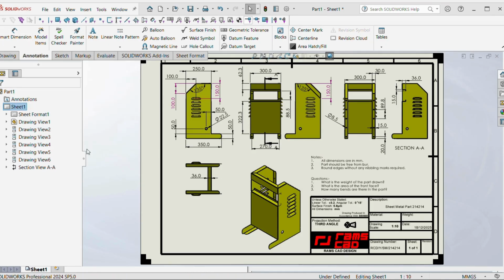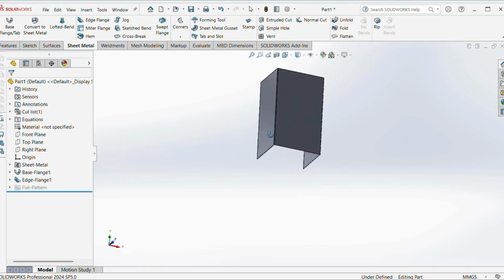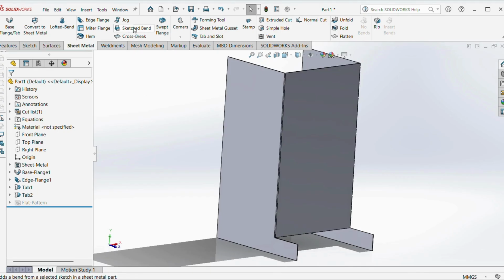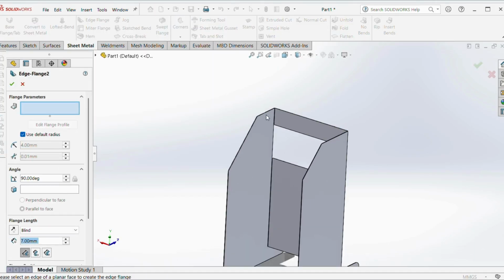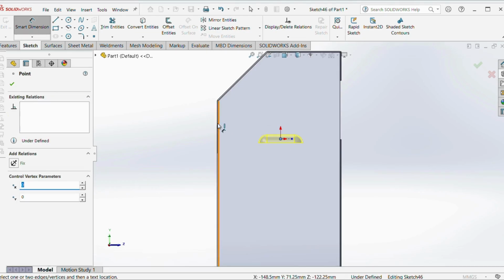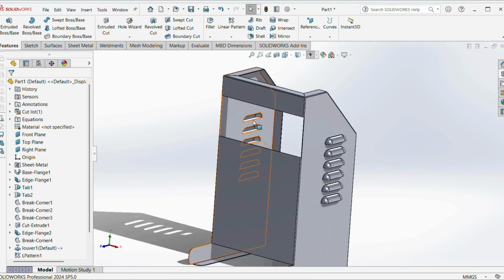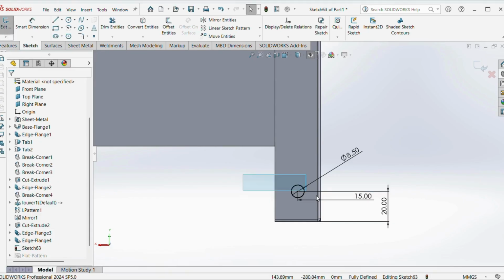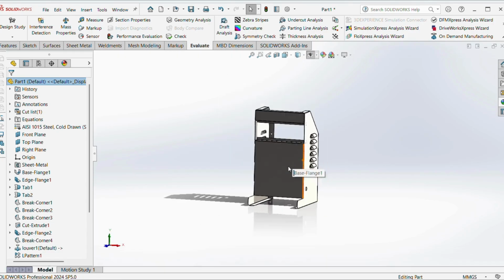Sheet Metal Part with Louvers in SolidWorks | Ventilation Louver Design Tutorial | RAMS CAD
In this video, you will learn how to design a **Sheet Metal Part with Louvers** in SolidWorks 2024 step by step ⚙️
Louvers are commonly used for ventilation, airflow, and cooling in sheet metal products like panels, enclosures, and cabinets.

This tutorial covers:
• Sheet metal sketch setup
• Creating louvers for ventilation
• Proper louver placement
• Sheet metal design best practices

This video is ideal for beginners, students, and mechanical design engineers learning SolidWorks sheet metal design.